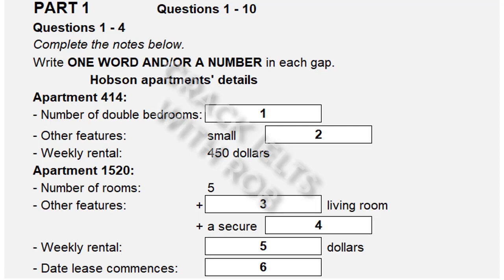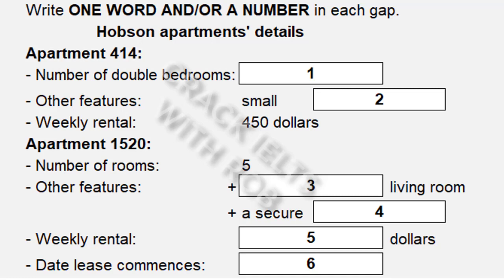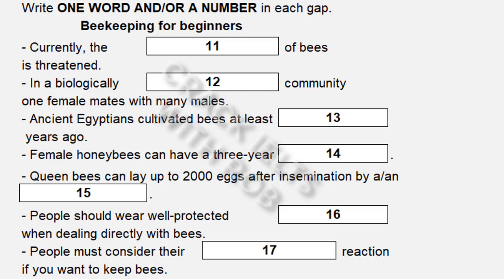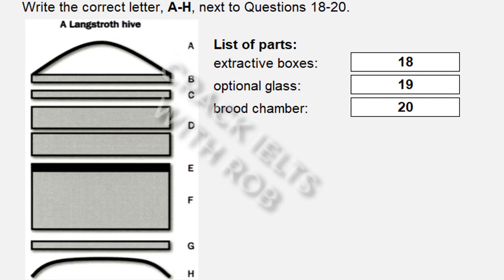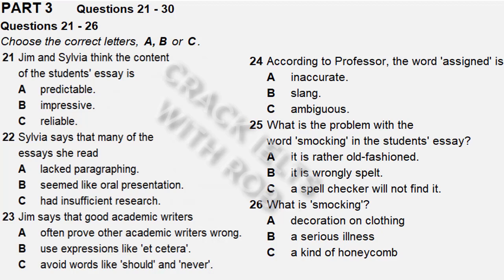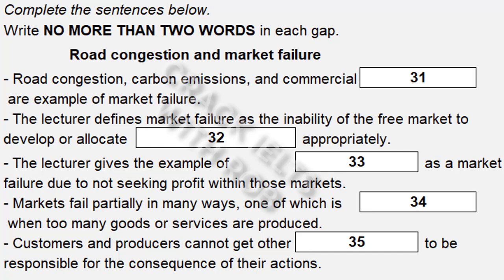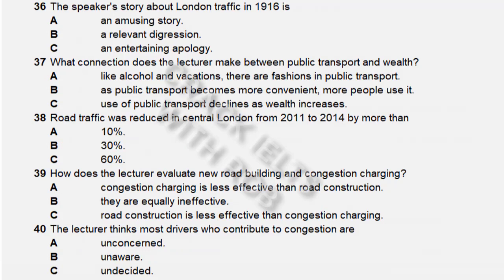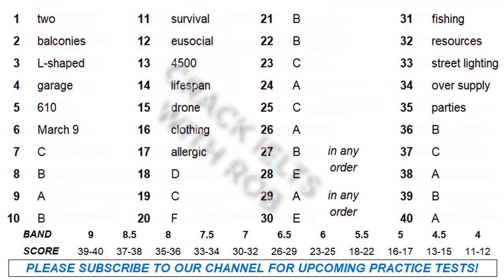IELTS Listening Recent Actual Test 2021 with Answers | Crack IELTS with Rob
👉 IELTS Listening Actual Test 2021 with Answers

👉There are seven main types of questions that you will get in the IELTS listening test. Each one tests a slightly different sub-skill.
👉This is done deliberately by the exam owners (The British Council, IDP and Cambridge) as the listening sub-skills relate directly to the situations you might face if you are going to work, travel and live in an English speaking country.
It is important that you are familiar with each style of question before the day of your test. If you are not you are likely to have to focus on working out 'how to answer the question' rather than focusing 100% on listening for the right answer to the question.
👉Once you have mastered and practiced the strategies that I am about to give you, you will be able to focus 100% on getting the right answer to the question. This can mean the difference between getting the band score you want and not doing so.
So, practice these strategies until they become 'second nature', that means until you follow the strategies without even thinking about it. Once you have reached this point you are in a position to maximise your band score with your current level of listening ability.
👉These strategies are simple step-by-step procedures that anyone can learn to follow. They have worked for thousands of candidates before you, so I am confident they will work well for you too! Here they are:
👉IELTS Listening Question Types:
Type 1: Multiple Choice
Link: to be updated later
Type 2: Matching
Type 3: Plan/map/diagram labeling
Type 4: Form/note/table/flow-chart completion
Type 5: Summary completion
Type 6: Sentence completion
Type 7: Short answer questions
👉"Crack Ielts with Rob" would like to support you guys who want to take IELTS preparation exam with our rich resource materials.
IELTS LISTENING TIPS:
To help you in your IELTS preparation, here are some tips for the listening test:
TIP #1: Take care with spelling. If you spell a word incorrectly, it will be marked as incorrect.
TIP #2: Similarly, take care with word endings: if the correct answer is "cats" and you write "cat", your answer will be marked as incorrect.
TIP #3: Beware of distractors - this is information put into the recording that is similar to the answer, but is not the answer. For example, if you are listening for someone's date of birth, you might hear a date, but might be for something else.
TIP #4: You will be given some time to read the questions before each recording is played. Read the questions very carefully as you will hear each recording only once, so you want to be familiar with the questions before you hear the recording.
TIP #5: Write down your answers while you listen - you will need to write and listen at the same time.
TIP #6: Don’t worry if you don’t understand everything you hear. Listen out for the keywords from the questions and focus on what you need to be listening out for.
TIP #7: If you miss a question, don’t dwell on it because you may miss the answer to the next one. So, if you miss one, move on.
Tip #8: Make sure you follow the word count in the instructions of each question. For example, if the instructions say “write no more than one word” and you write “the train” instead of “train”, your answer will be marked as incorrect.
👉NOTE: In the computer-based IELTS exam, you will not have 10 minutes to transfer your answers to your answer sheet.

👉IELTS stands for International English Language Testing System. It is a globally recognized English language exam, designed to assess the language proficiency of people who need to work or study where English is the language of communication.

IELTS scores are recognized for entry into the majority of universities and colleges in the United Kingdom, Ireland, Australia, New Zealand, South Africa and Canada. It’s also becoming increasingly used by universities and colleges in the United States.

IELTS scores are also recognized by many professional bodies, immigration authorities and government agencies.